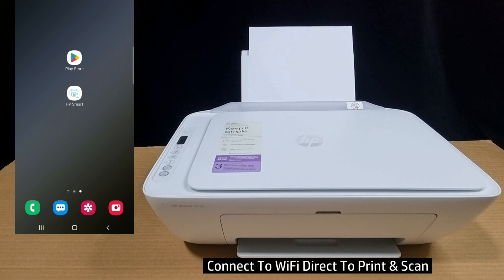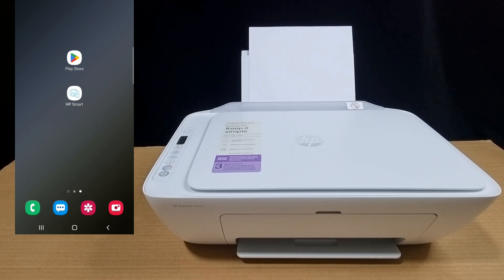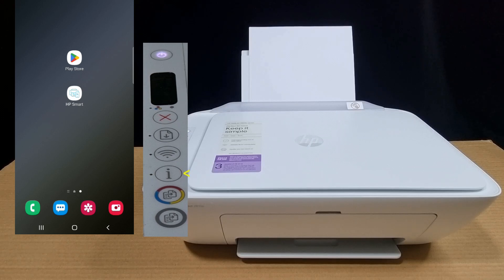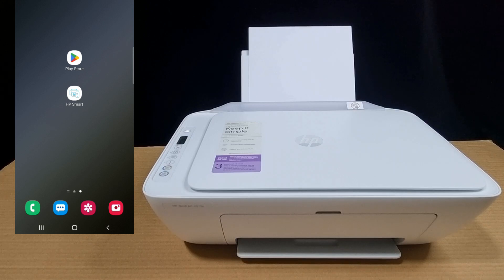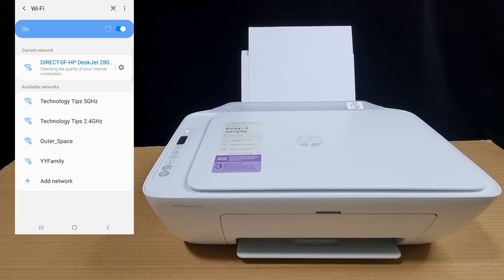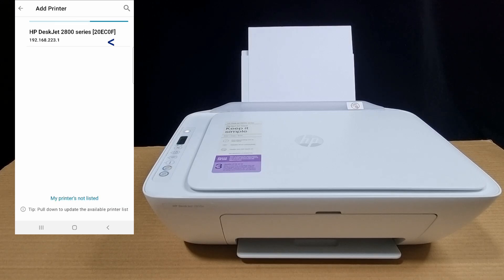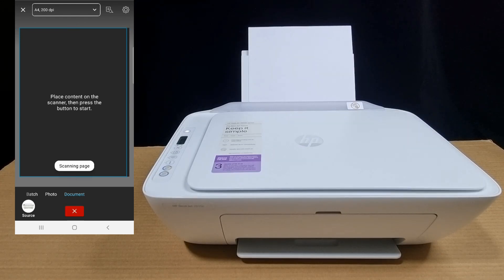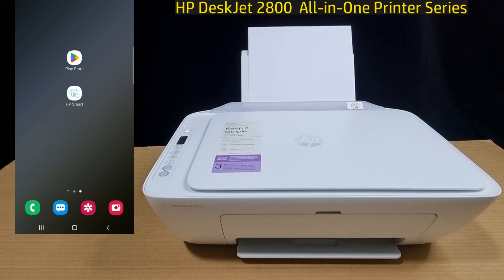HP DeskJet 2821 | 2820 | 2855 | 2810 Printer : How to Setup & use WiFi Direct to Print & Scan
This tutorial shows how to Setup WiFi Direct to Print & Scan using HP Smart app. WiFi Direct connection does not require any network as it connects a Mobile device directly to the Printer.

The HP DeskJet 2820 printer was used in this tutorial.